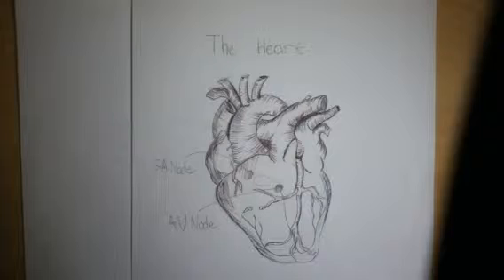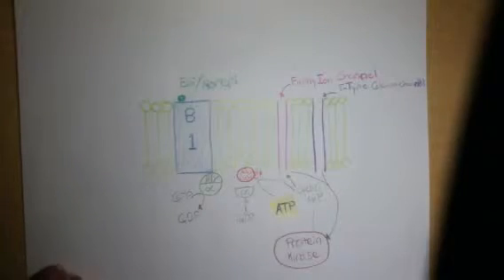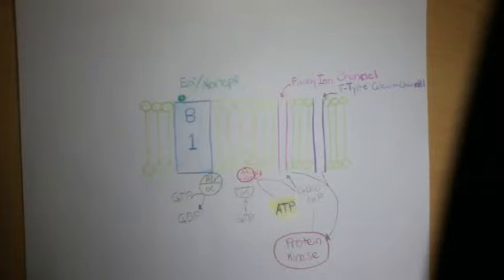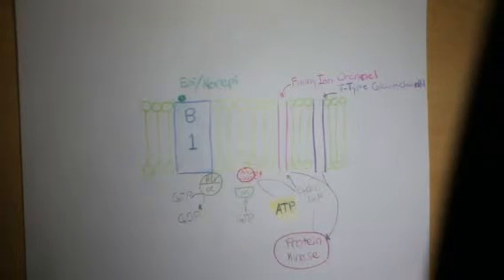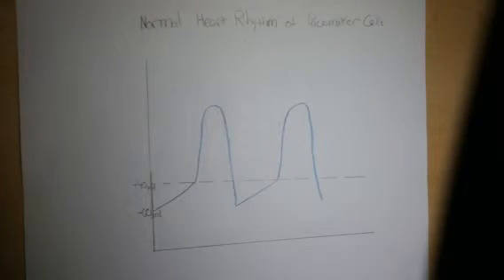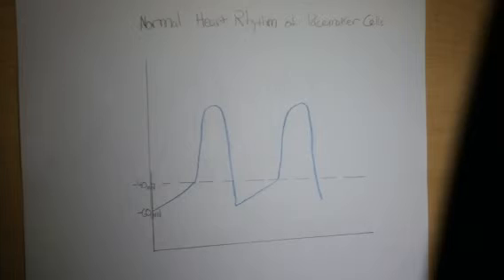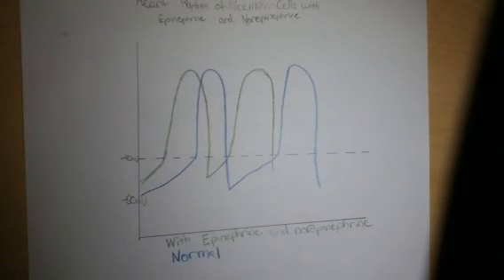The Effects of Norepinephrine and Epinephrine on Pacemaker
This is for my anatomy lecture modeling project for Gcu that meets on Tuesdays and Thursdays at 3:00pm.